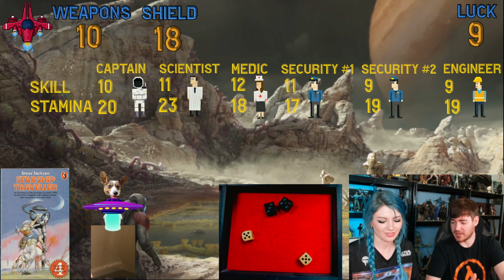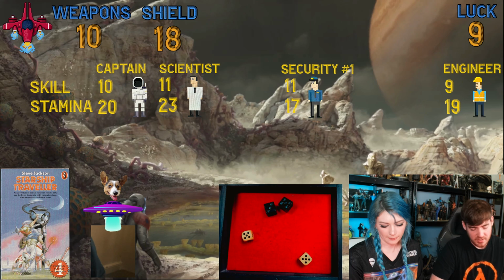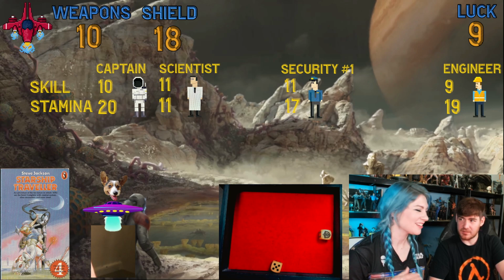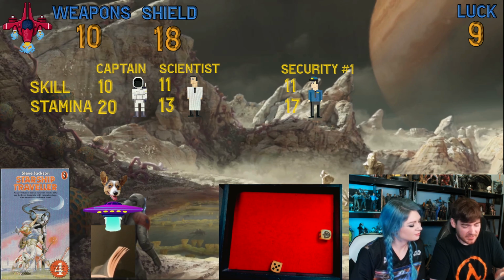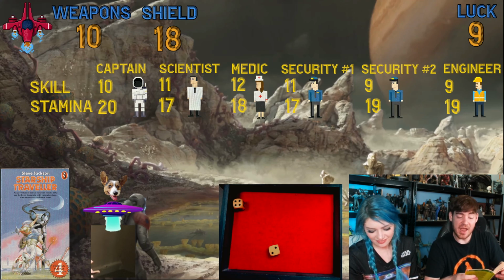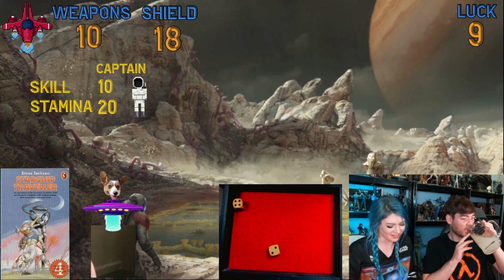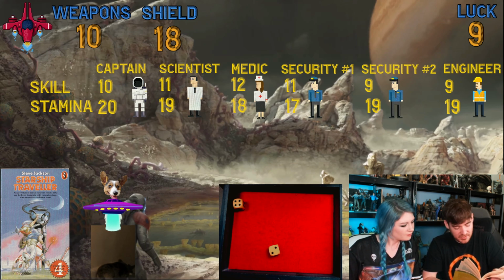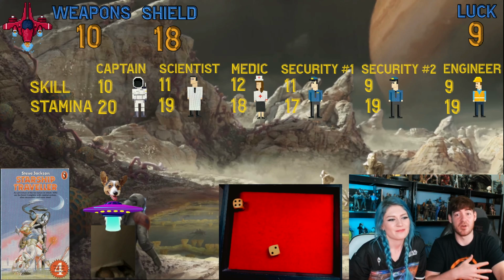Fighting Fantasy: Starship Traveller - Full Playthrough Part 4 Speedrun?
in this video we are producing a full playthrough of the 4th book in the Fighting Fantasy Series Written by Steve Jackson titled "Starship Traveller"